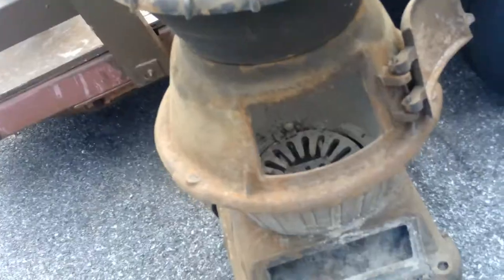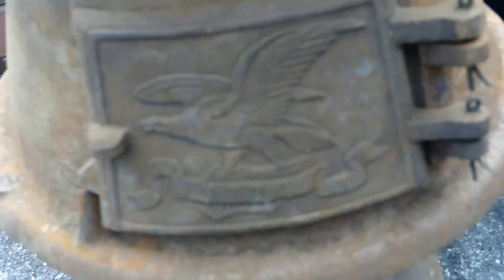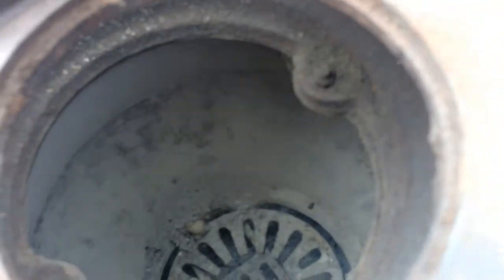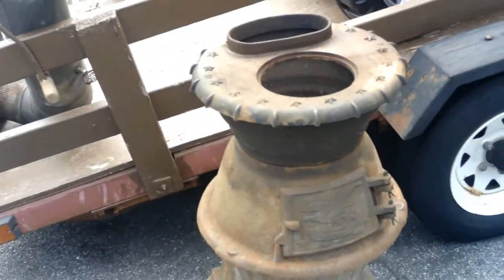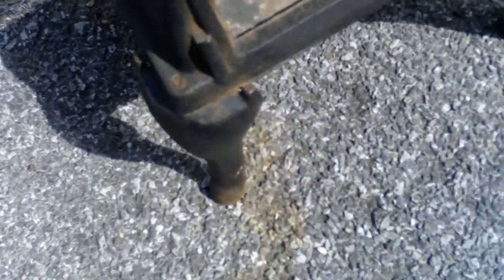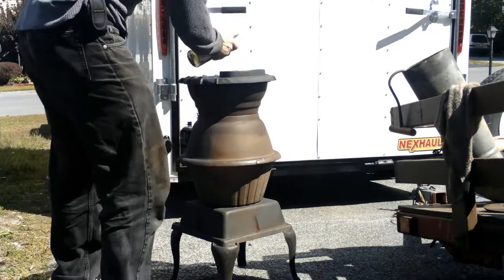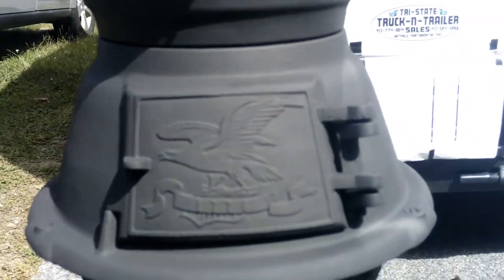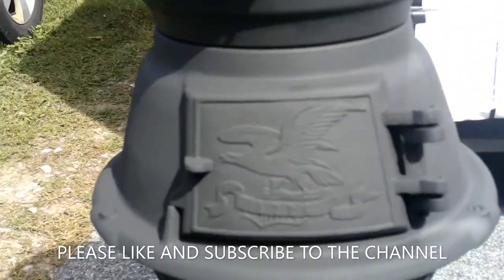Restoring a Pot Belly Stove, For My Cabin.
Taking a old pot belly stove and bringing it back to life to use in my cabin. This stove will be replacing the Box stove that's in my cabin. A few hours of hitting it with a steel brush and then some high heat paint makes this old stove look new again.